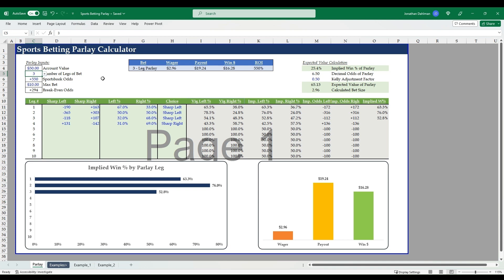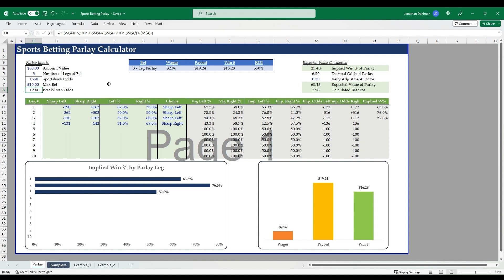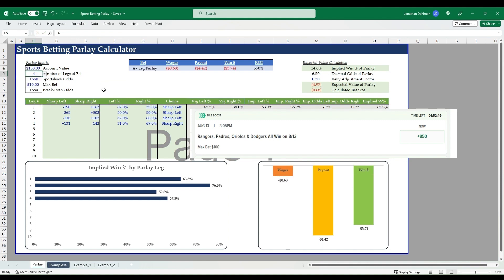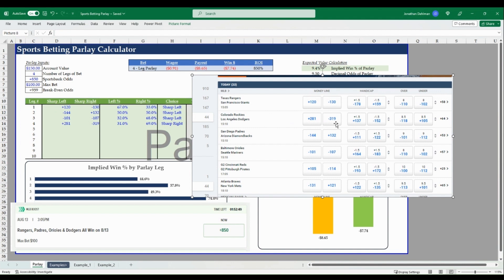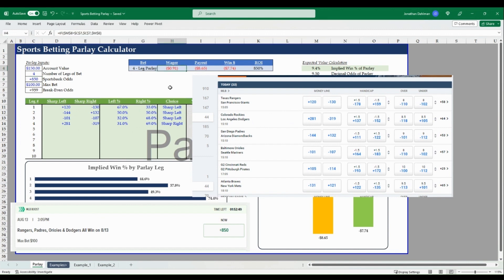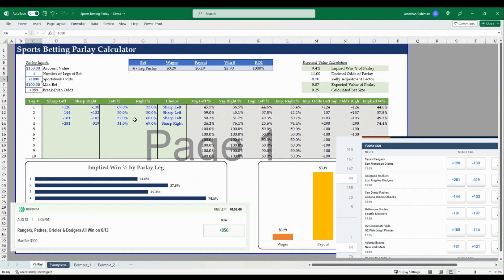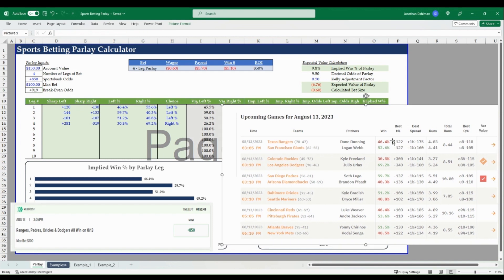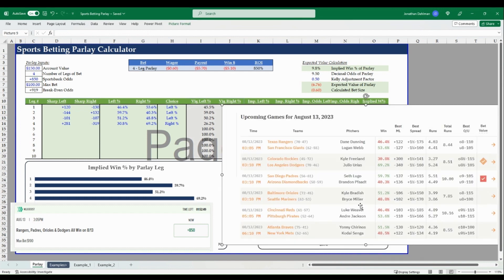How to Find and Calculate Positive Expected Value Parlay Bets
In this video you will learn how to find positive expected value parlay bets. This video will equip you with two methodologies to evaluate whether parlays offered by Sportsbooks are bets you should be taking or not.

***Timestamps***
0:00 Introduction
1:30 Caesars Sportsbook Example
2:02 How to Input Parlay Information into Model
2:36 Pinnacle Sportsbook (Sharp Expected Value Method)
5:08 Positive Expected Value Scenario
5:33 Dratings (Probability % Method)